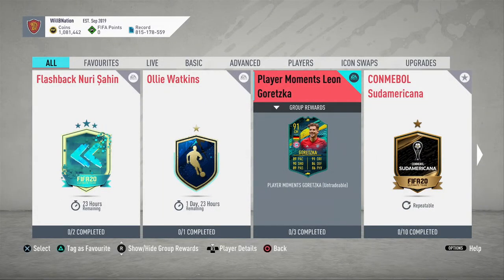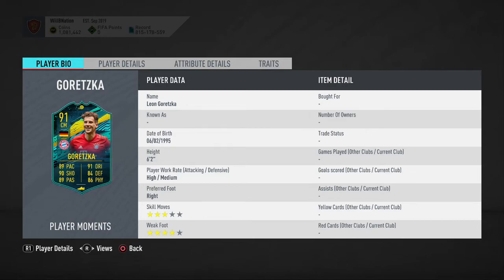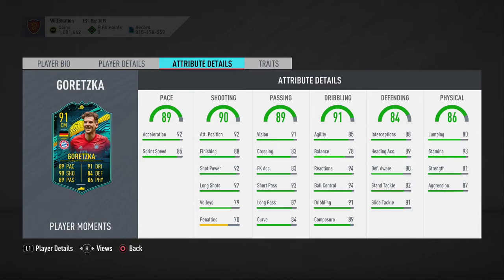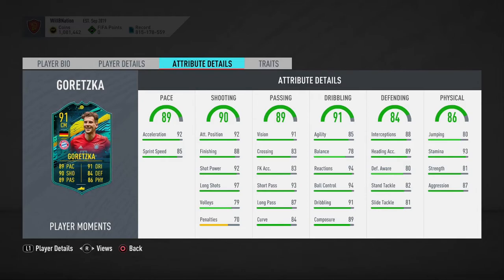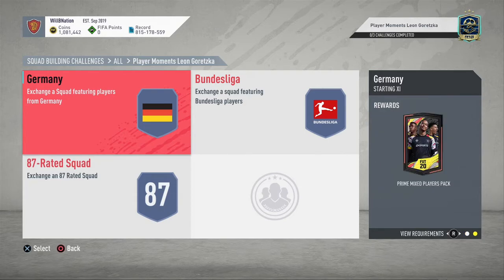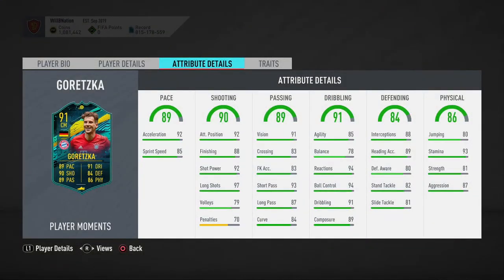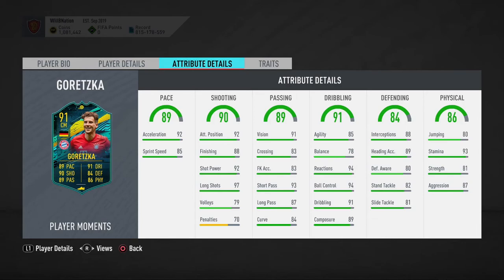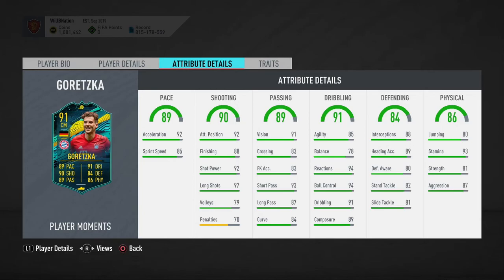FIFA 20 Player Moments Leon Goretzka SBC!!!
Today I look at Player Moments Leon Goretzka SBC!!! I review his in game stats, the cost of completing the SBC and the best chem styles to use on him too!!!